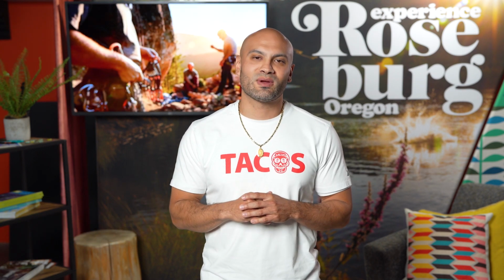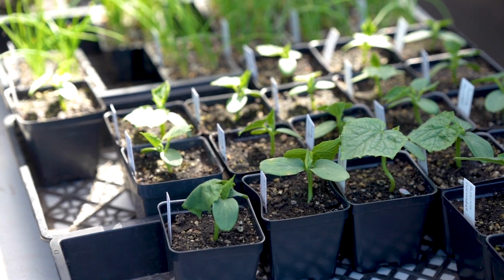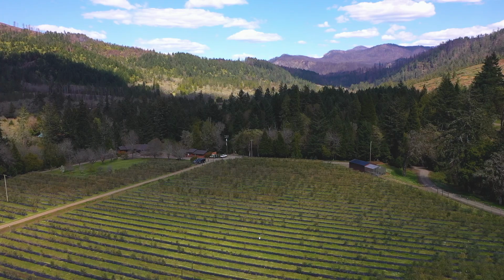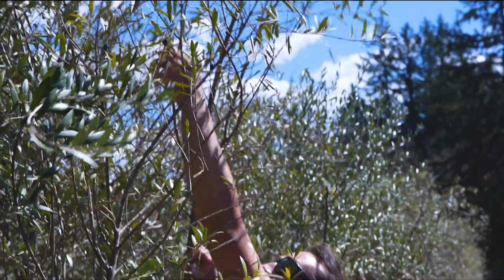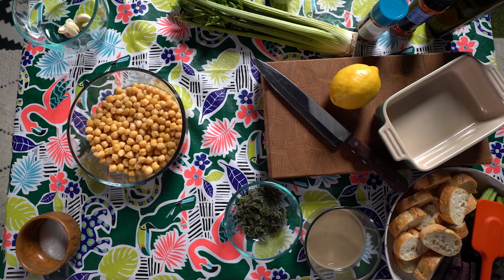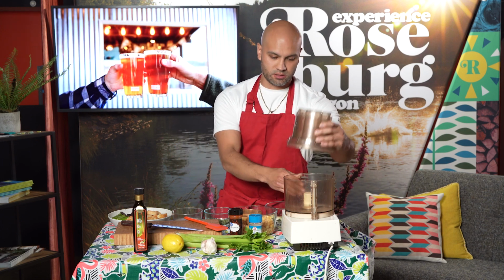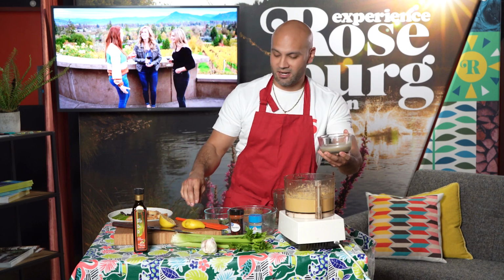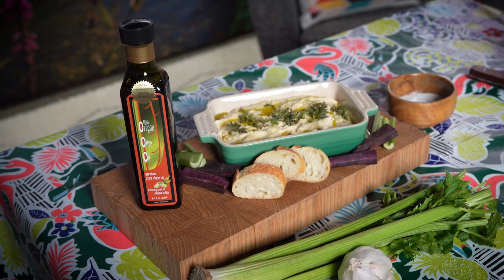Between Two Rivers: Episode 07 - Homegrown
Presented by Experience Roseburg, Episode 7 of Between Two Rivers focuses on food in the Umpqua Valley. Bonus feature - a cooking segment with our host, Manny Anaya! We highlight the Umpqua Valley Farmers' Market where you can shop for local goods weekly on Saturdays (rain or shine). We also take a trip out to River Ranch Oregon Olive Oil to talk with Elaine Smith about their extra-virgin olive oil (grown in Oregon, and made in Oregon).

For more information on Roseburg, visit: ExperienceRoseburg.com